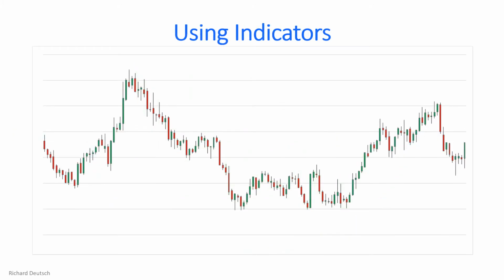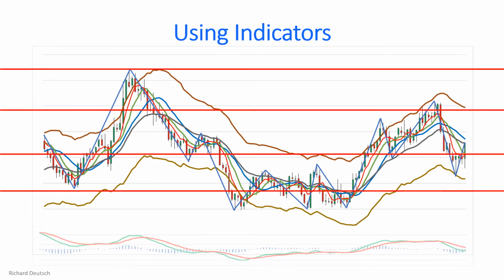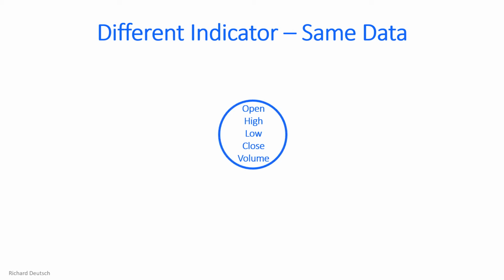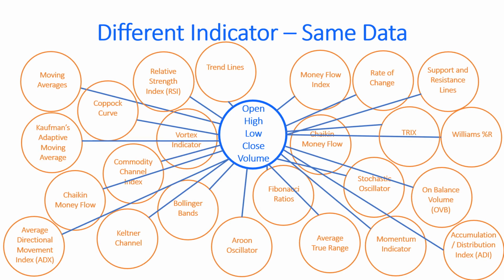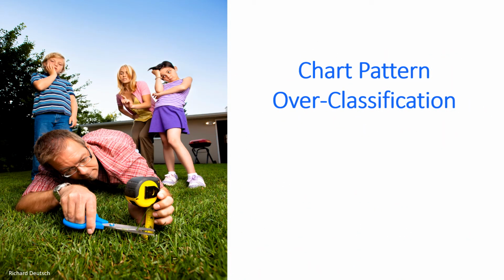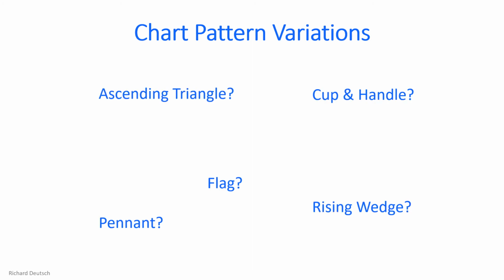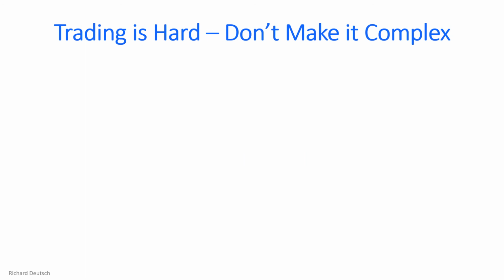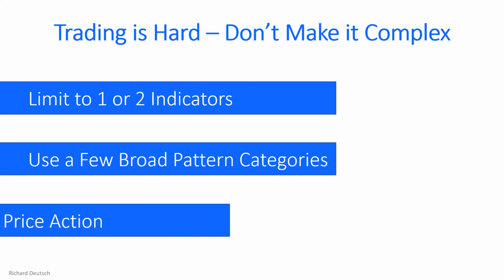Trading is Hard - Don't Make it Complex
Are you over-complicating your technical analysis?  I started trading using multiple indicators, and memorizing dozens of chart pattern variations.  But that added complexity didn’t translate into improved results. In fact, it hurt them.

Ten years later, I now have better results, and with less effort and difficulty.  Don’t get me wrong; Trading is hard, but it’s not complex; or at least it doesn’t need to be.

Indicators can reduce market noise and draw attention to certain patterns and relationships; and that’s a good thing.  For example, swing lines nicely highlight important price pivots.

But it’s easy to think that; we’ll, if one indicator is good, two must be better, and three better yet, and so on.  A cluttered chart leads to confusion and indecision.

What do you do when indicators give conflicting signals?  Are you missing opportunities waiting for all your indicators to line up?  Can you be consistent with so many differing signals?  And maybe most importantly, are the indicators drawing your focus away from the price action itself?

Adding indicators doesn’t provide any new information; just different ways of organizing the same old information.

For each price bar, whatever your time frame, you have an Open price, a High, Low, Close, and Volume.  That’s it.  There’s nothing else.

If you want a moving average, you can choose either simple or exponential.  You can select any number of past periods to average.  But in each case the results will be built on this same price data.

You may want a volatility indicator and select Average True Range.  That also relies on some of this same data.

How about a momentum indicator, like Rate of Change?  You guessed it.  It’s constructed from the same price data.  As are these indicators, and these, and these.

Slicing and dicing past price data a dozen ways really doesn’t give you better odds of being right.

Over-complication doesn’t stop with indicators.  We sub-divide chart patterns into small variations and sub-patterns.

Markets are messy and imprecise.  Is that pattern a Flag, a Pennant, a Cup & Handle, An Ascending Triangle, maybe a Rising Wedge?  Just know it’s a Pullback and don’t get lost in the weeds.

How do you simplify your technical analysis?  Limit your indicators to just one or two.  Classify your trades into several broad categories.  No need to over-think it.  And rely more on watching the price action as it unfolds.